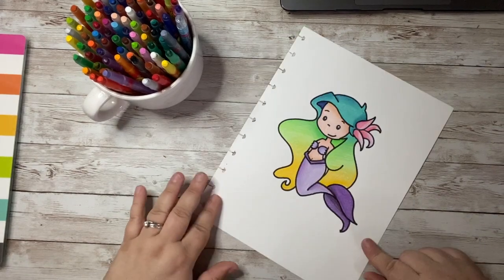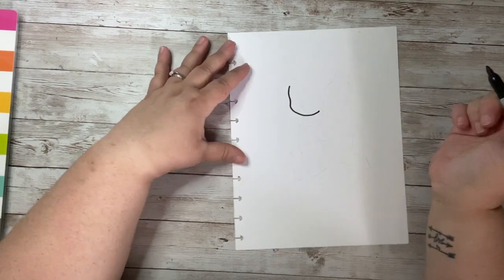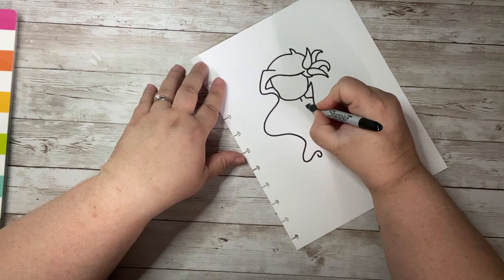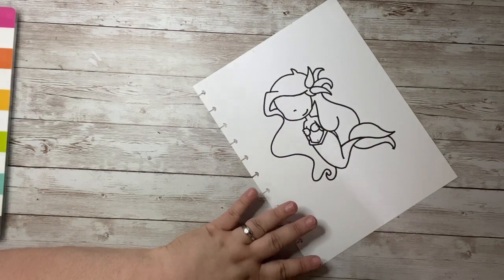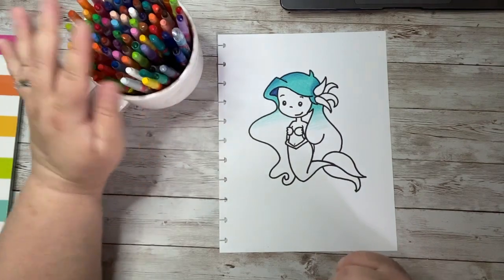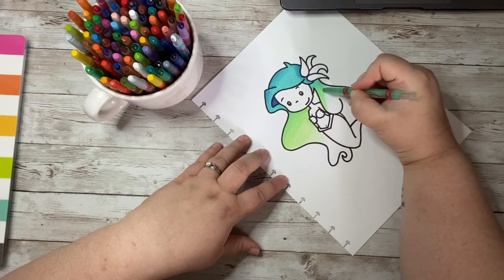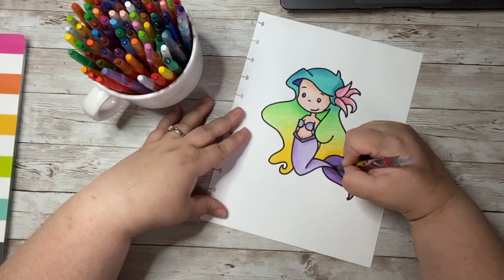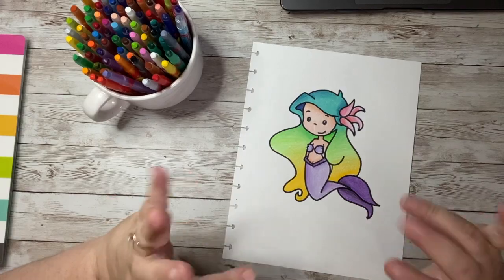Mermaid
This video is about Mermaid